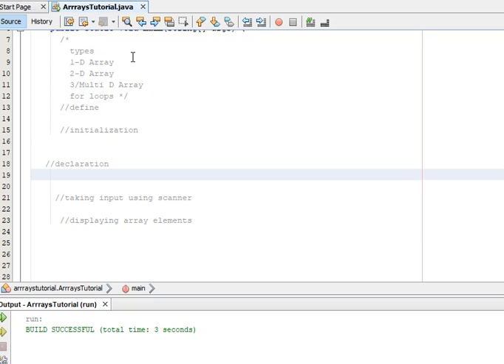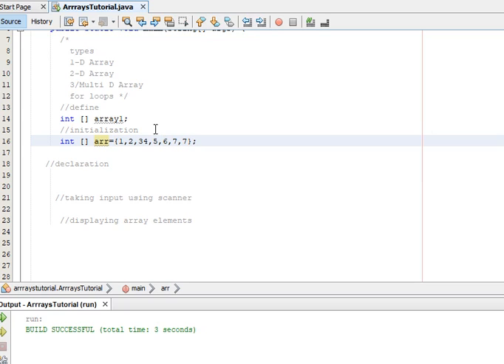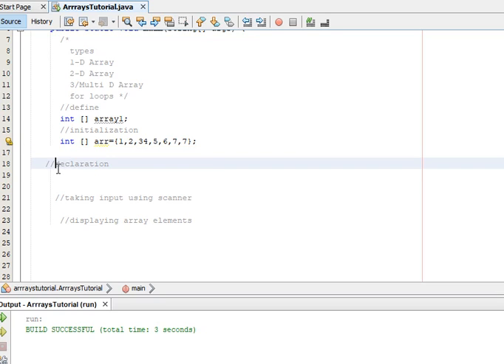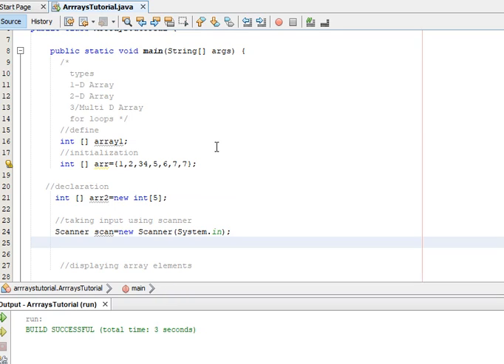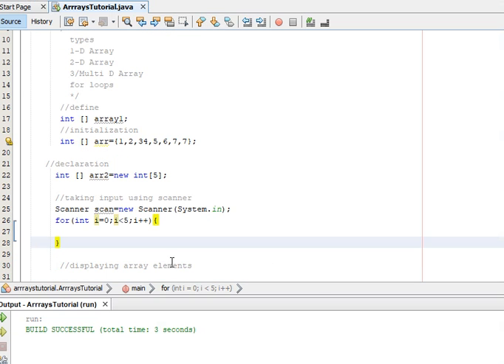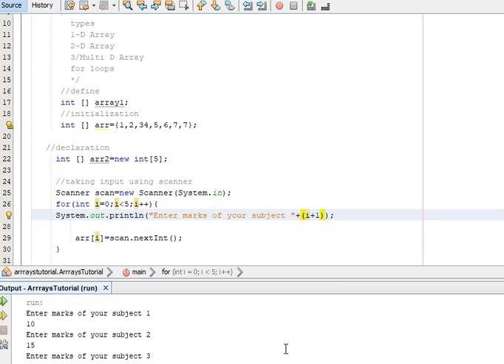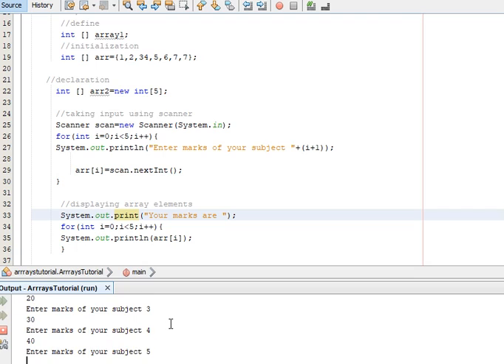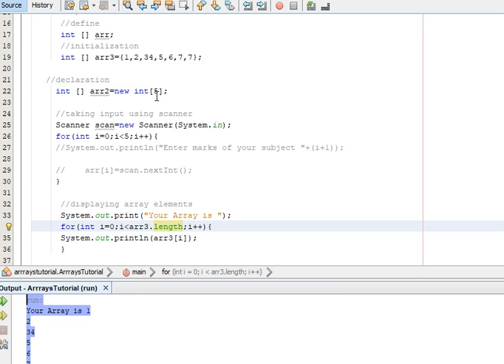1D Array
In this video we covered 1-D Array..